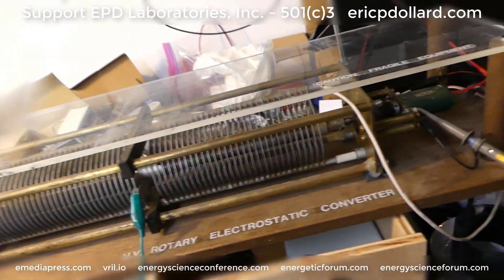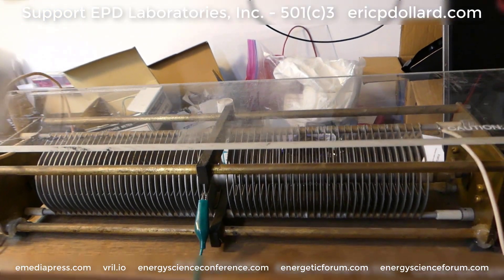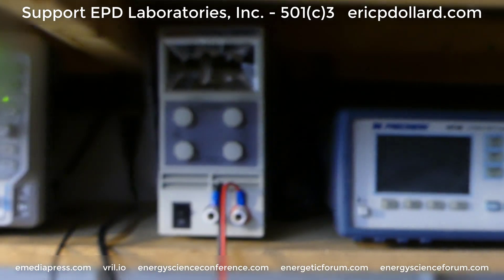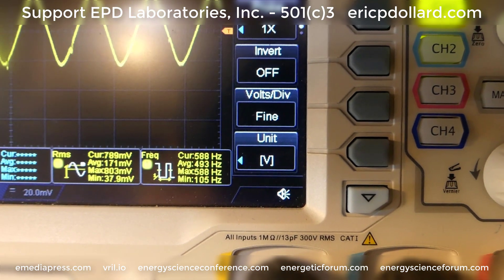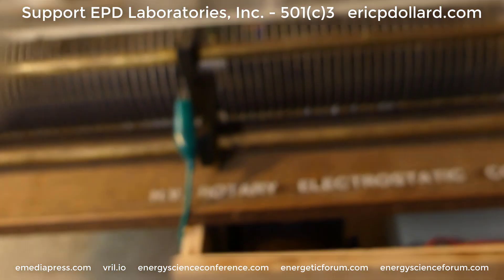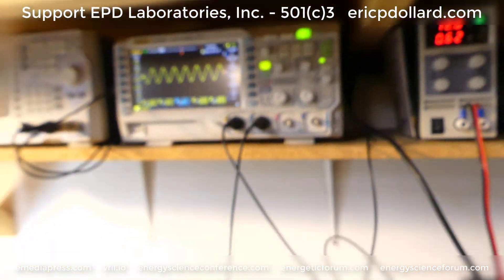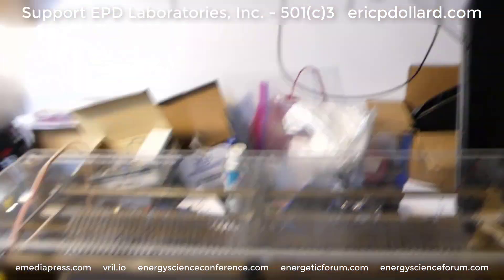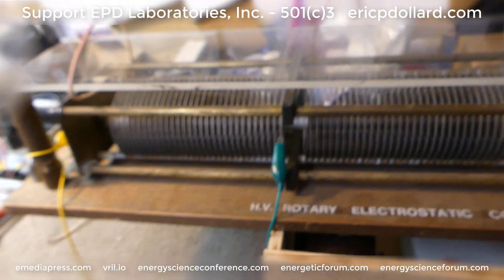Rotary Electrostatic Converter - electrostatic potential drags down prime mover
- when this capacitor is spinning, electrostatic potential across the plates will try to keep plates in phase and will cause a drag to the prime mover increasing current draw and dropping rpm.